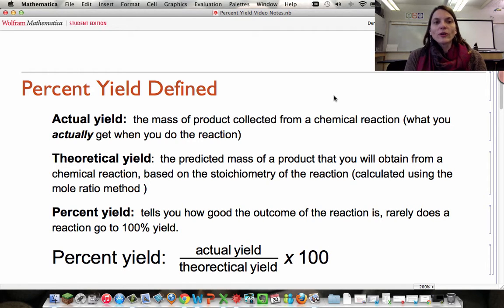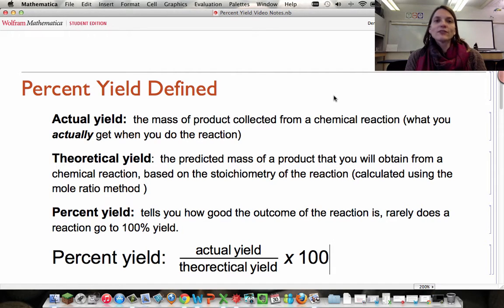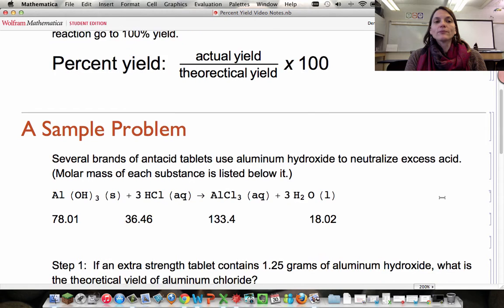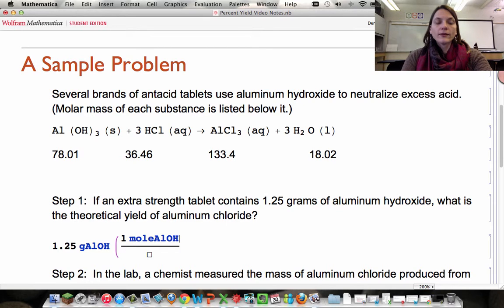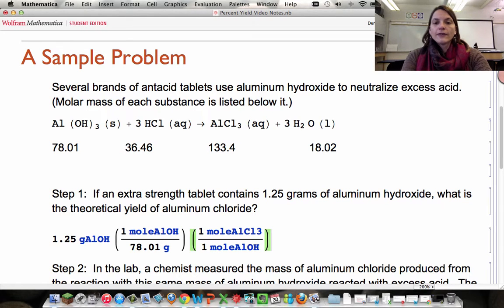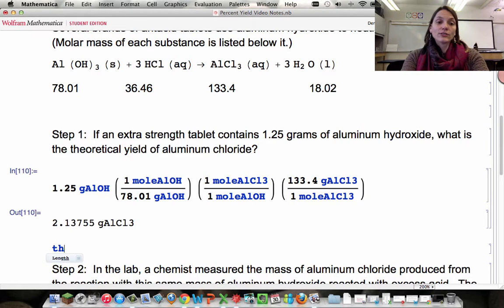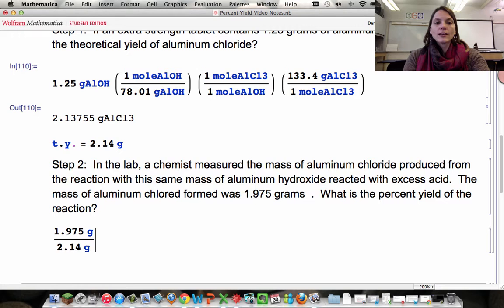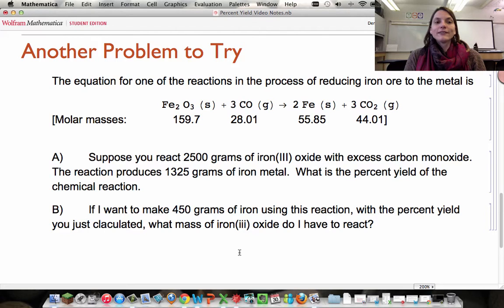percent yield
Percent yield of a chemical reaction sample calculation